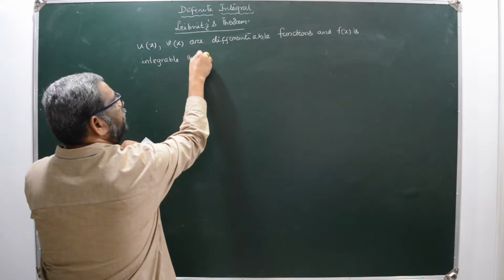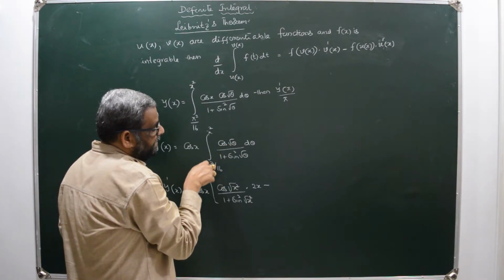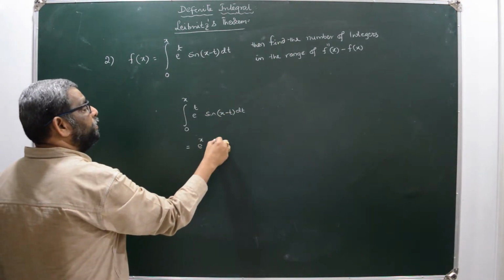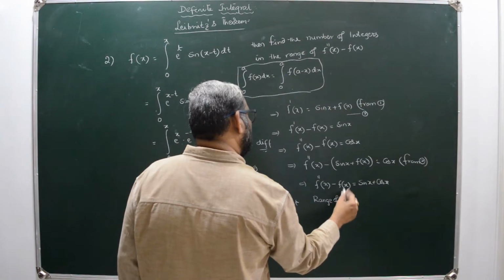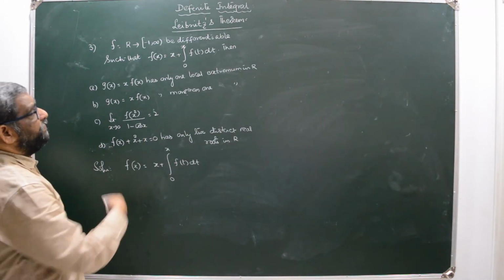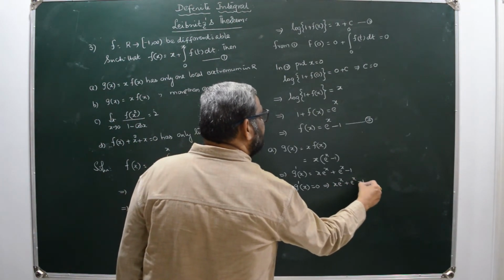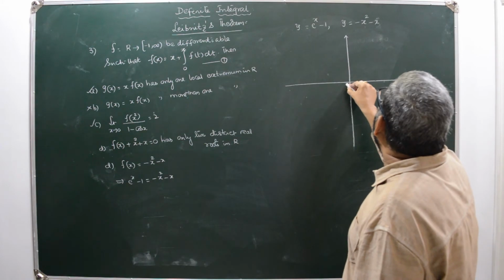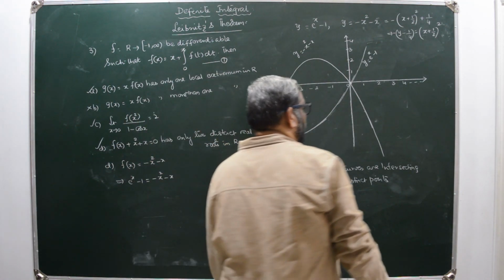Definite Integrals - How to Solve JEE Advanced Problems - KSN Classes